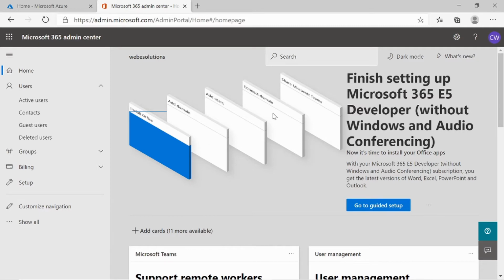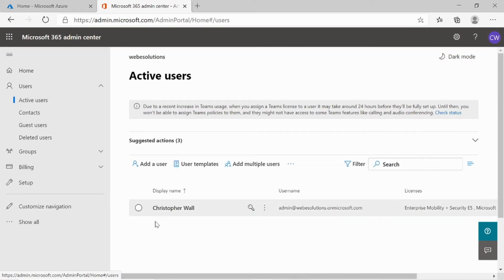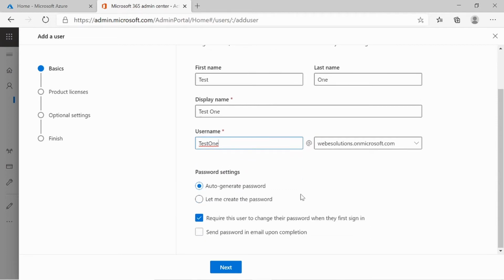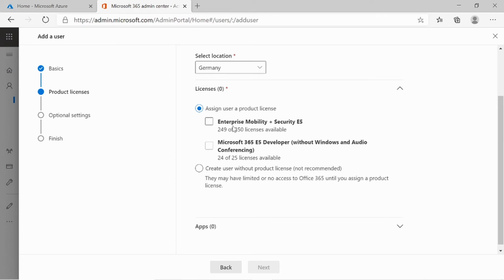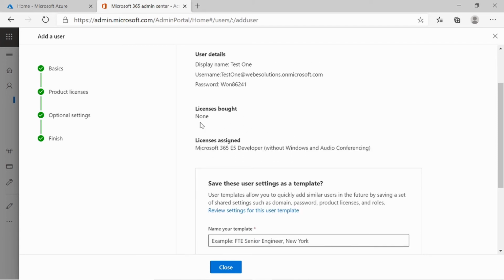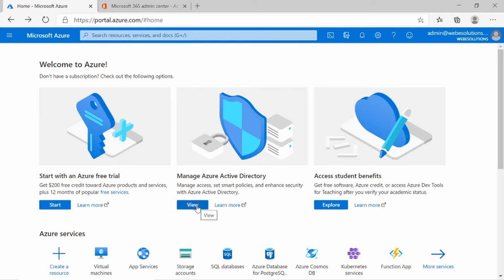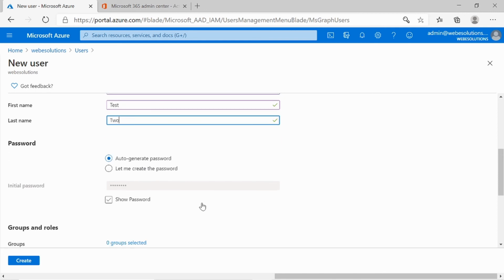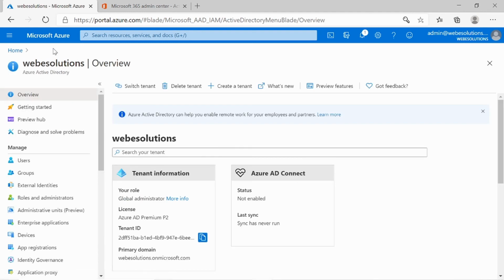Managing User Identities in O365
In this video we will create users in both the O365 Admin Center and the  Azure Portal